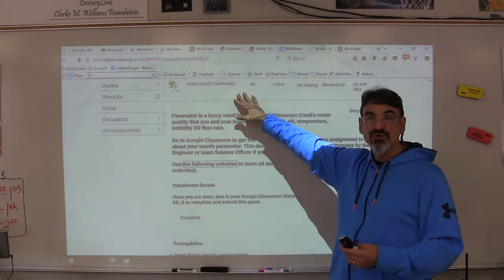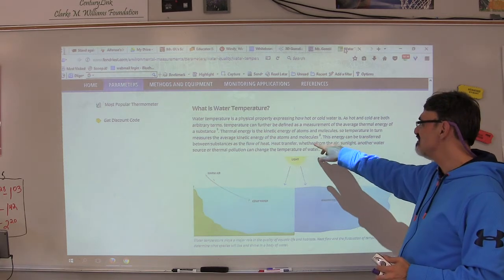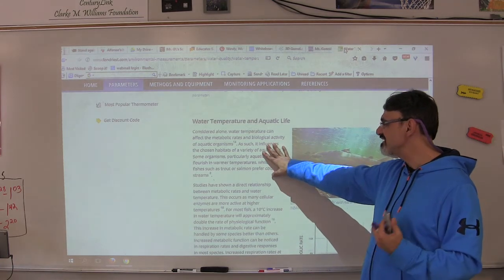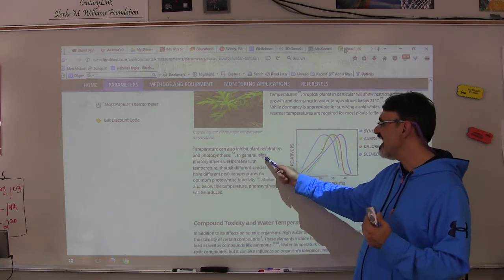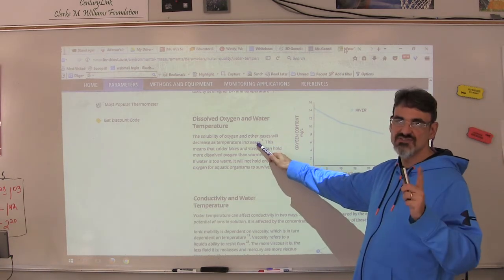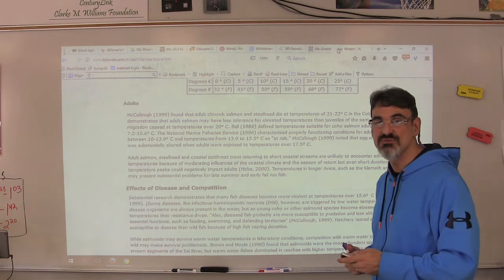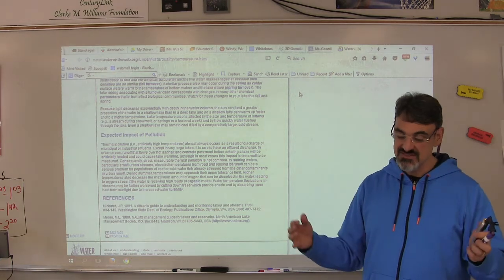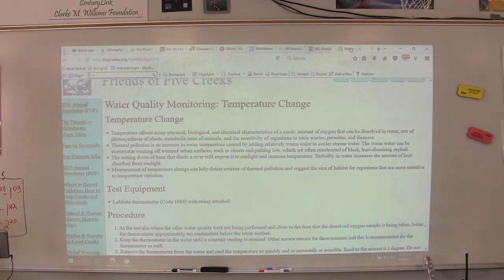Water Quality - Stream Temperature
For Chimacum Middle School students to help them understand about stream temperature and how it affects our local creek. They will be able to analyze creek temp data they collected after learning about temperature from this video!